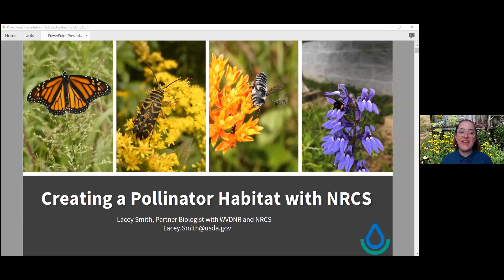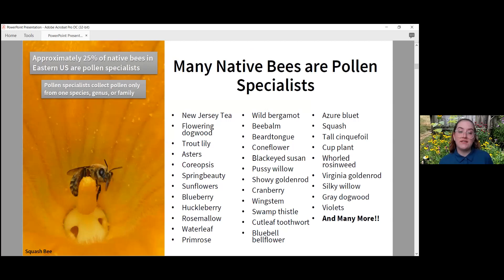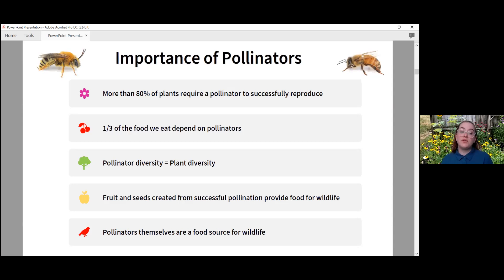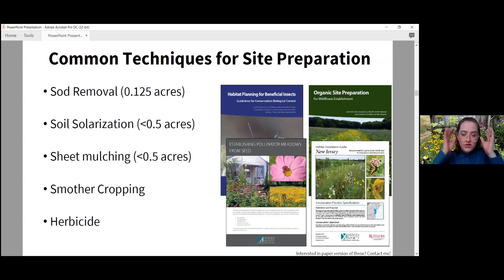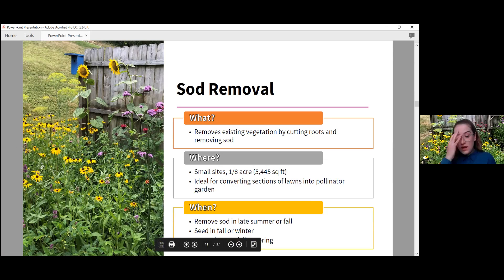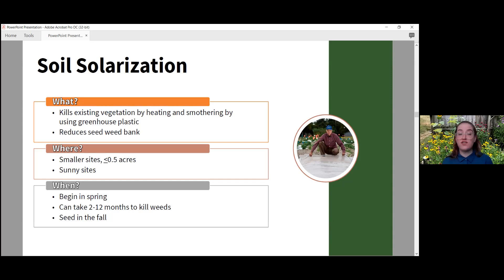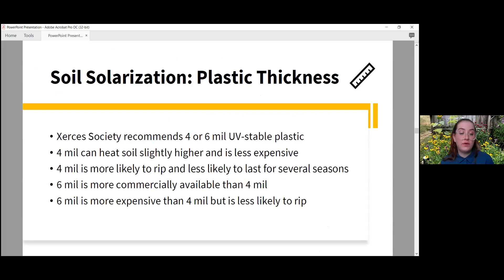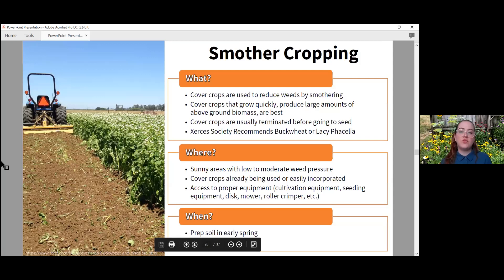Pollinator Habitats with Natural Resource Convservation Service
Ben Goff, Ag Agent for Putnam and Mason Counties West Virginia Extension Service, offered a series of seminars for Putnam Library patrons on the subject of pollinator gardens.  We've recorded those Zoom sessions for your use.  In this video, Lacey Smith, a partner biologist with WVDNR and NRCS explains more about pollinator habitats.